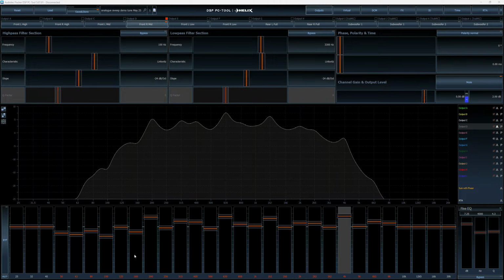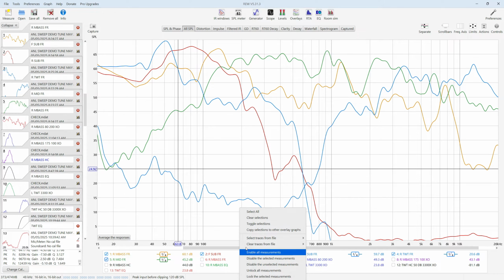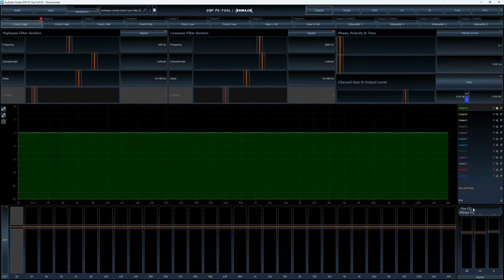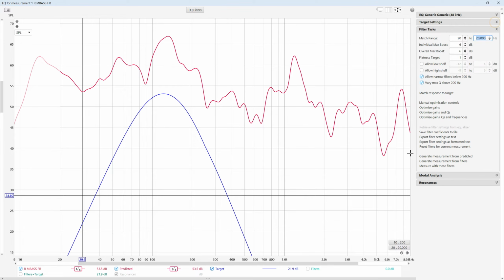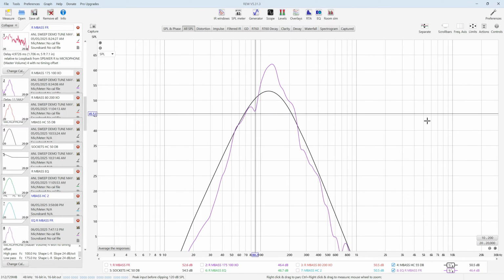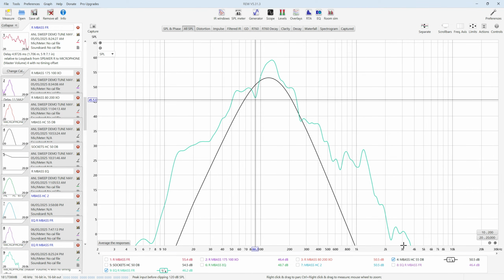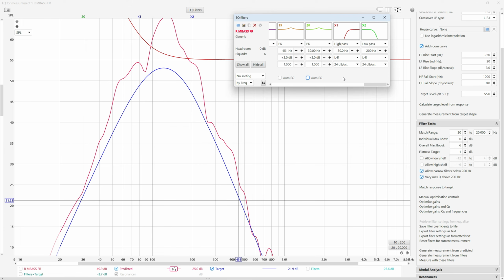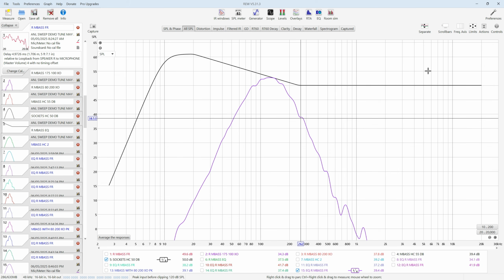REW - Car Audio Tuning - Step 5 - How to EQ Speakers in REW (Part 1)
In this three part tutorial we move onto step 5 in the car audio tuning process - EQ.
We dive into what EQ is, how to use electrical filters to shape the speaker acoustic response and how to use REW to auto EQ speakers.   Its another big episode !!!  so pack your camping gear we are in for a long night :)